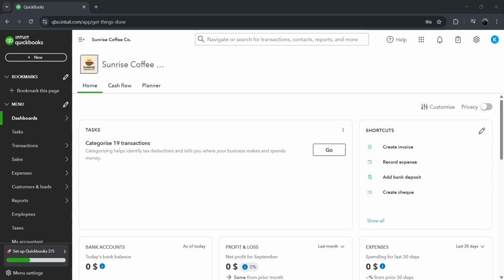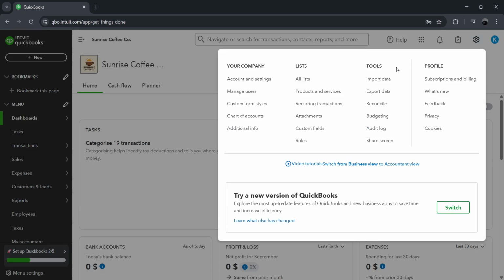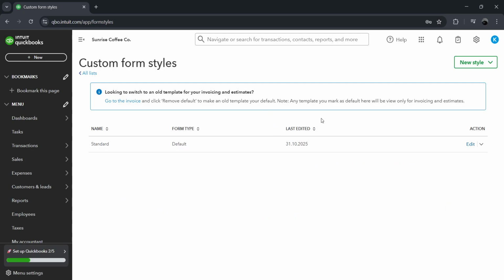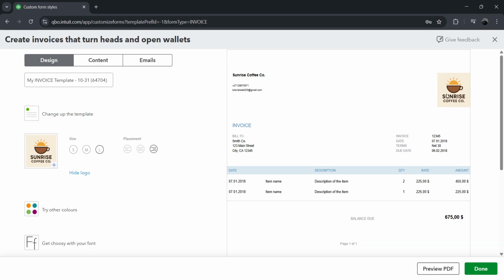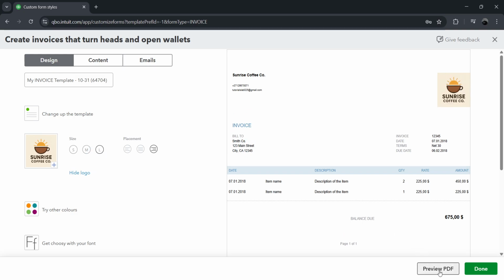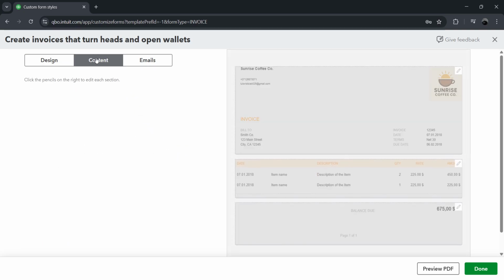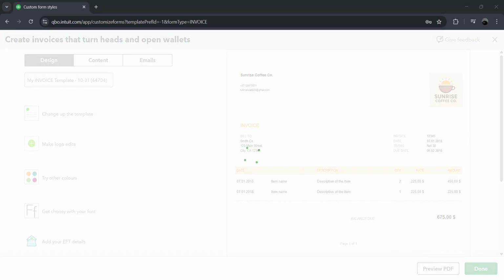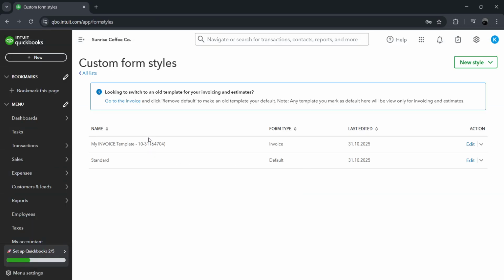How to Customize Sales Invoice Templates in QuickBooks Online (Tutorial 2025)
Along the way, you'll learn customize sales invoice templates QuickBooks Online, edit invoice design QuickBooks Online, change customer invoice layout QBO, personalize sales forms in QuickBooks Online, modify existing invoice template QuickBooks, create custom invoice format QuickBooks Online, setup new sales invoice look QBO, add logo to QuickBooks Online invoices, branding for QuickBooks Online sales invoices, adjust invoice fields in QuickBooks Online, QuickBooks Online invoice customization guide, how to customize invoice forms QBO